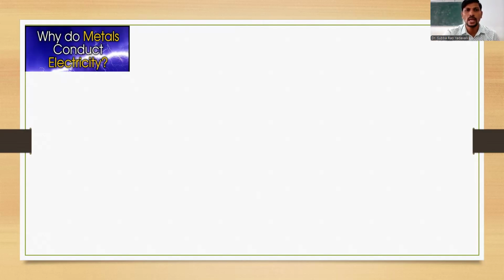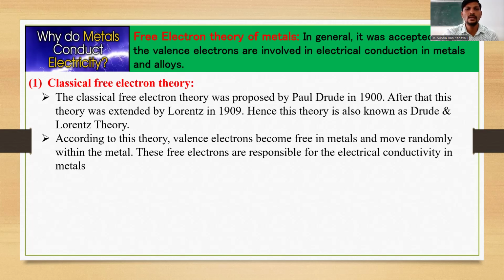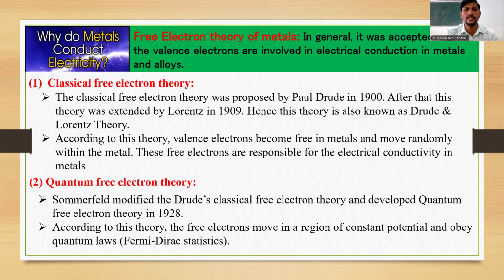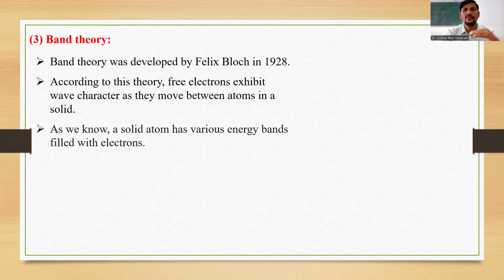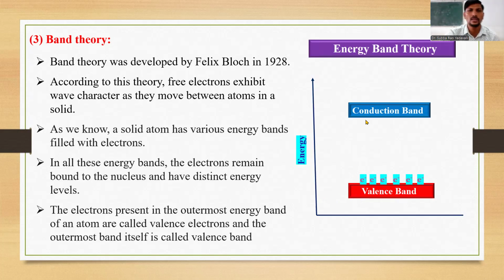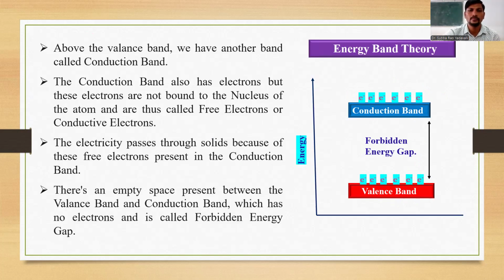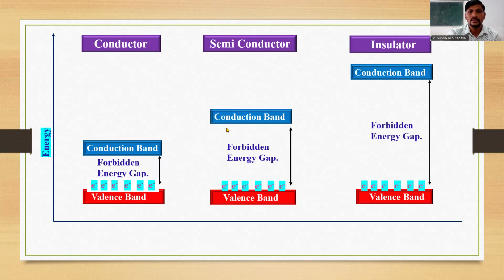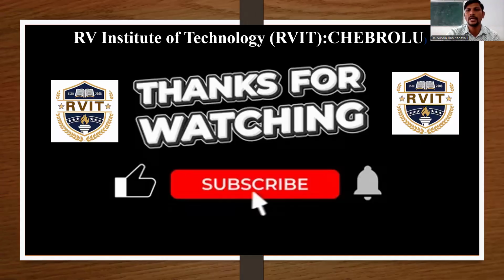Energy Band Theory By DR. Subbarao | Engineering Chemistry